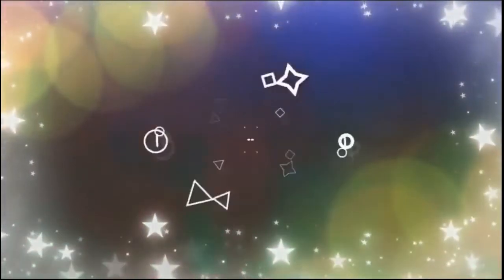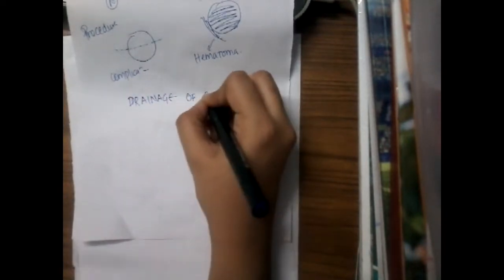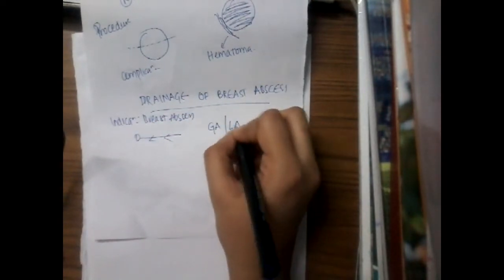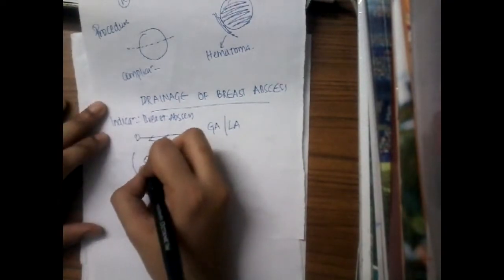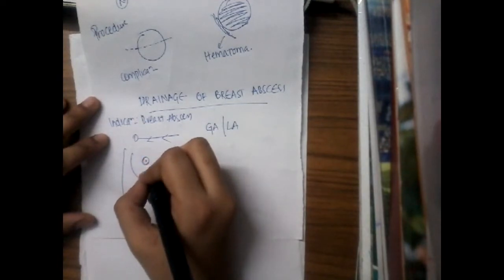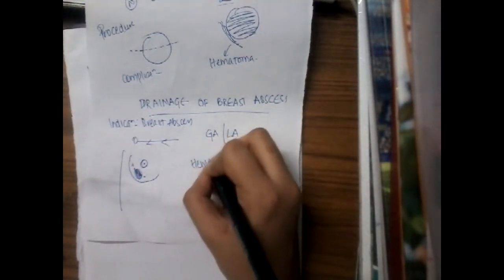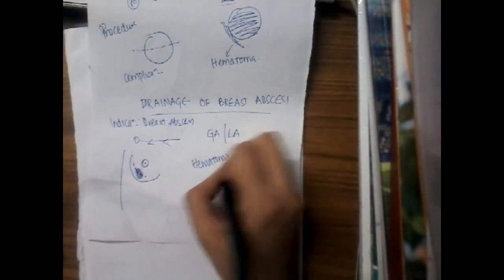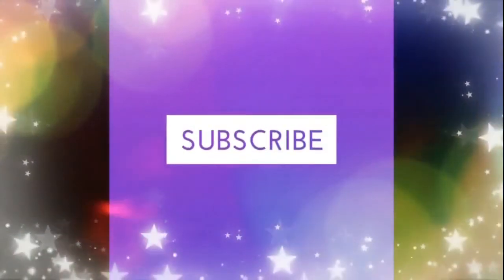6 8 Drainage of breast abscess mp4 || SURGERY